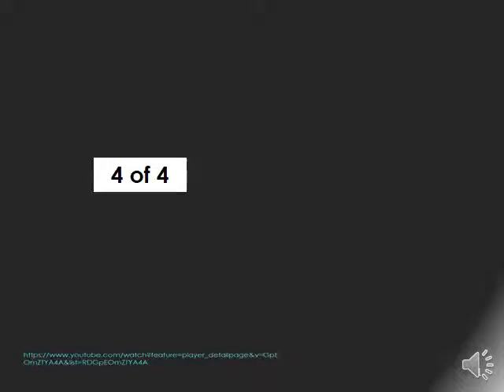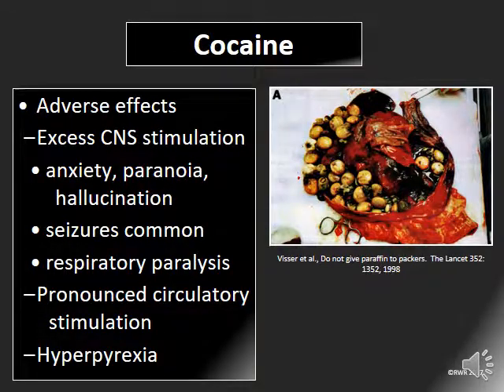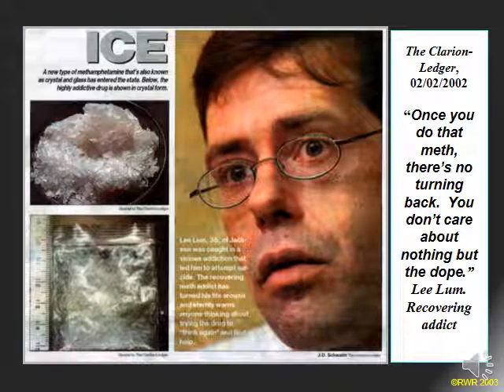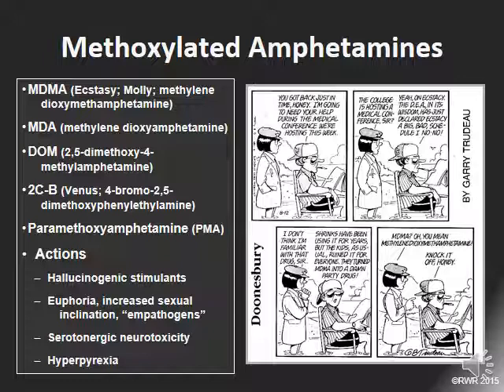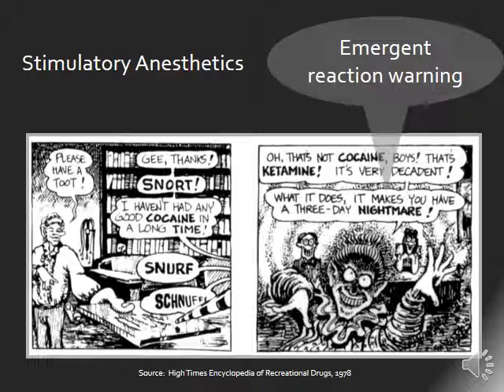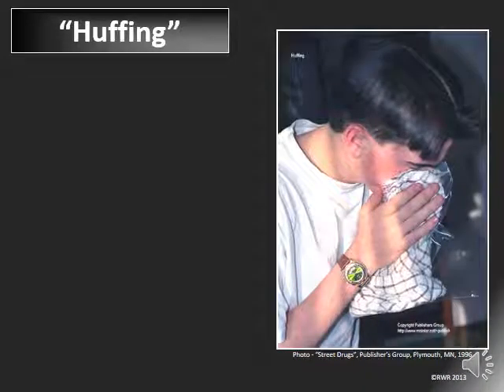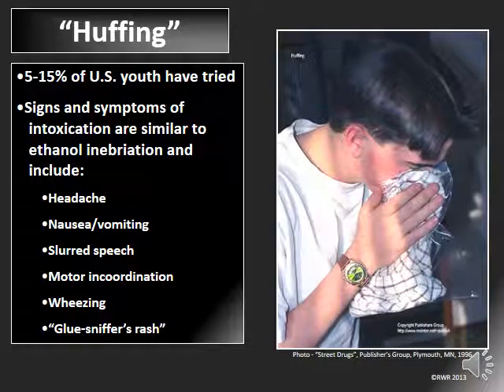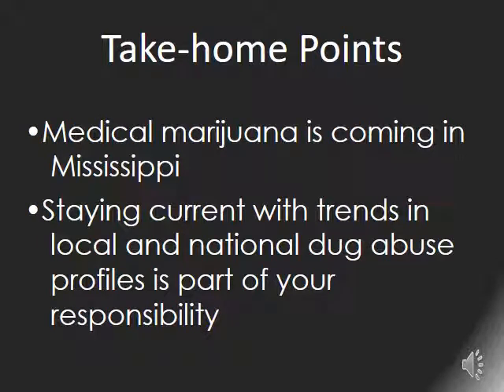Topic Block 12: SUDs, Unit 2 - Drugs of Abuse (4) - Psychostims. & Other Substances (Dr. Rockhold)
This is the fourth of four videos on drugs of abuse by Dr. Rob Rockhold of UMMC.  It focuses on the psychostimulants, anesthetics, inhalants, and steriods.